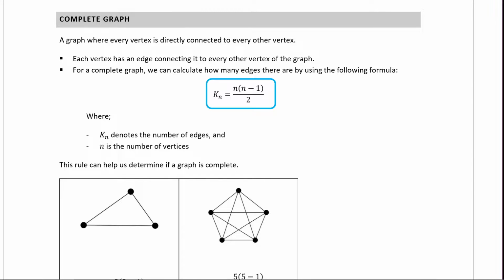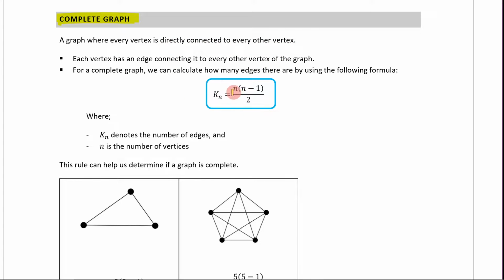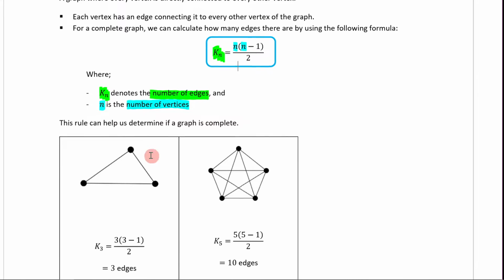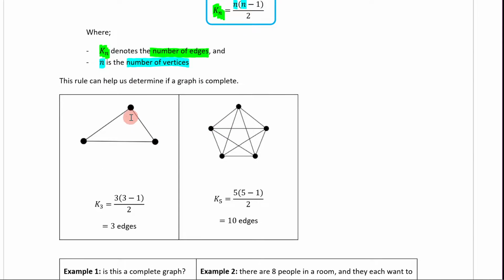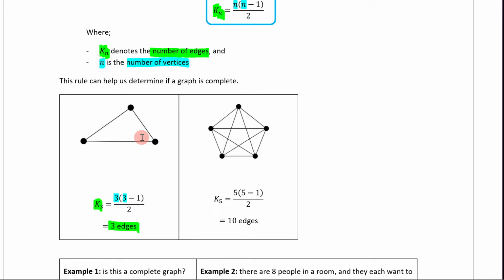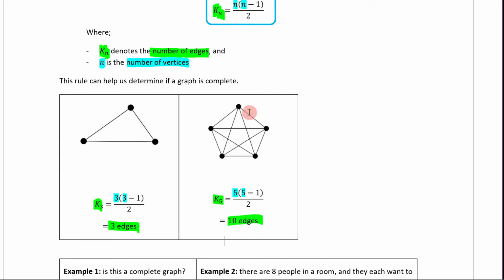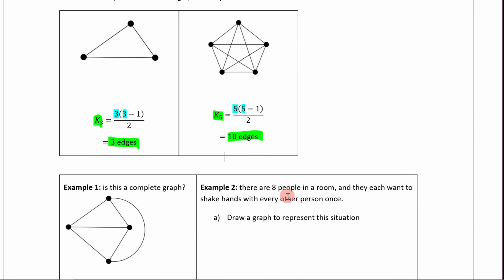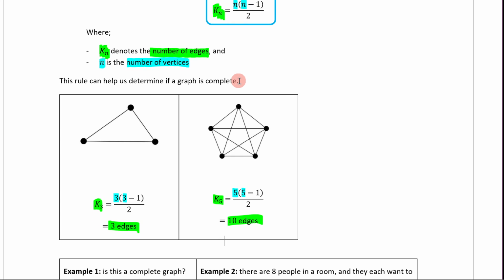Part 3 Complete Graph